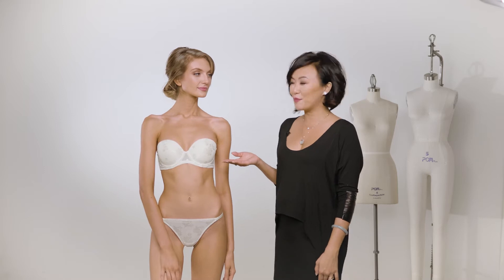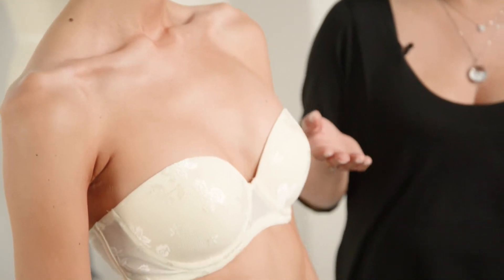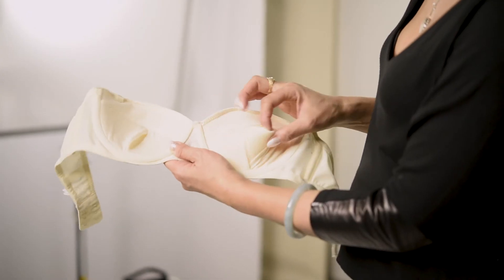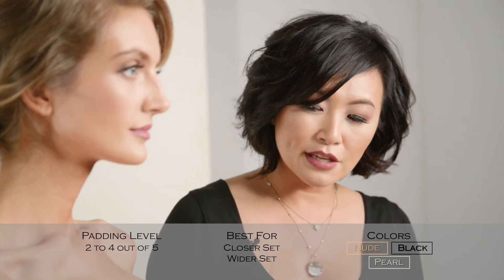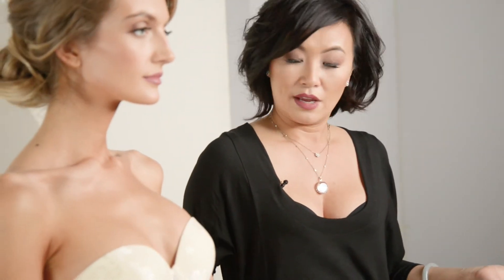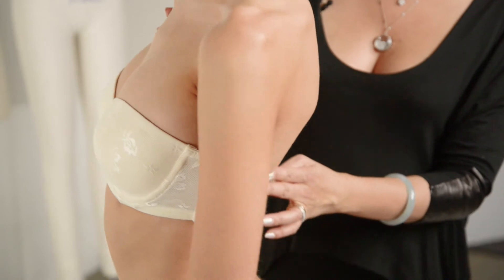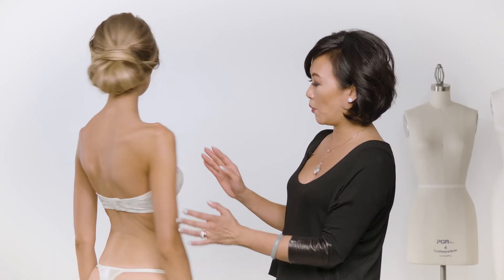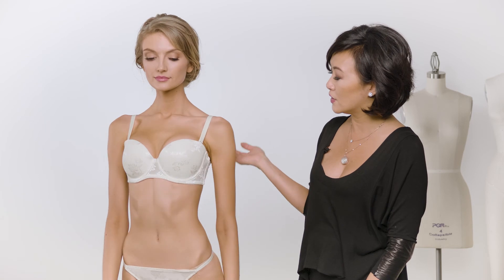TLBC Product - Sascha | The Little Bra Company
The "Sascha" [F001S] bra gives a natural-looking curve and can be worn as a strapless push-up bra or an every day bra with the additional straps.

About The Little Bra Company:
Over a decade ago, I quit my job as a television writer/producer and turned the guest-room of our house into The Little Bra Company headquarters. At first, it was just me in there, designing little bras, making cold sales calls and building a website. Starting up a company was a 24-7 job, but I loved it from the very beginning. I was creating something that could make women like myself feel and look better. All of my teen and adult life, I looked for a smaller bra to not only fit my smaller body type better, but that was also attractive—not like the training bras that were being offered to me. In 2007, The Little Bra Company was the first brand on the market dedicated to creating the best bra for the petite and smaller frame. The first collection had five styles in sizes 32 to 36, in A and B cups only.

We’ve learned a lot from our customers over the years, and now understand that even within the petite size range, that there are different body types and shapes. Therefore, now we design smaller bras that are specifically better for wider-set breasts or closer-set breasts. Today, the collection has grown to include 21 petite bra sizes, offering the most customized fit for the smaller chest and smaller body type. We also provide fashionable and stylish options for you to build a complete petite bra wardrobe. After all, you deserve more than ONE bra in your size!

Fondly,
Emily Lau
Founder/Owner, The Little Bra Company

made especially for sizes:
32, 34, 36 AA*
28, 30, 32, 34, 36, 38 A
28, 30, 32, 34, 36 B
28, 30, 32, 34 C
28, 30, 32 D*